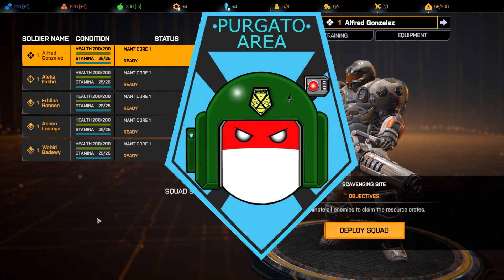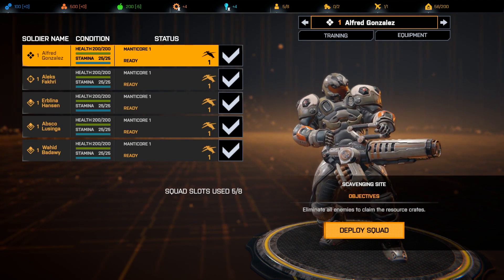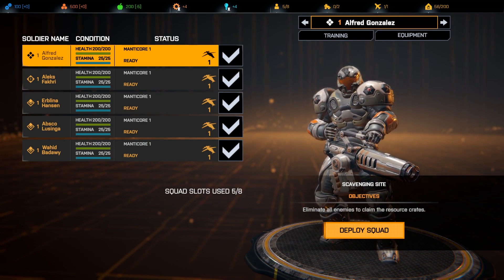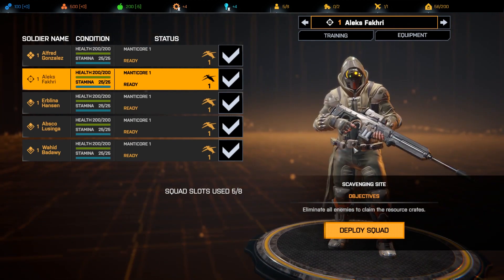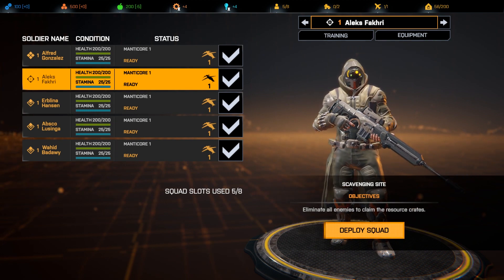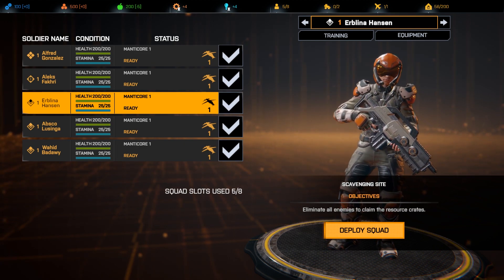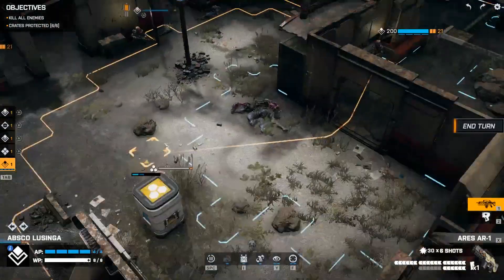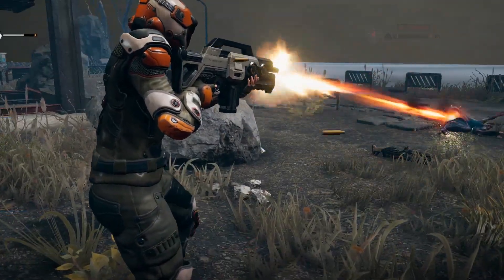Phoenix Point Tutorials 1 - Tactics 101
Hi!
In this series of videos I'll be going over tactics, strategies, enemy profiles and other important intel you need to kick Pandoran ass five ways till sunday in Phoenix Point.

If you wanna see my work and read up about what I'm working at check out my blogs:

Starting December, I will be GMing a Shadowrun campaign on that channel, it's gonna be glorious.

Speaking of books, check out my novella, you're gonna like it

You can also hit me up on Twitter @ , so you can shiver me timbers.

What else? I'm sort of on Facebook @